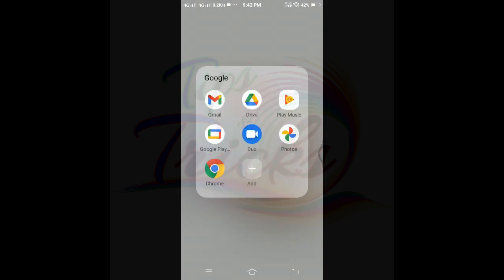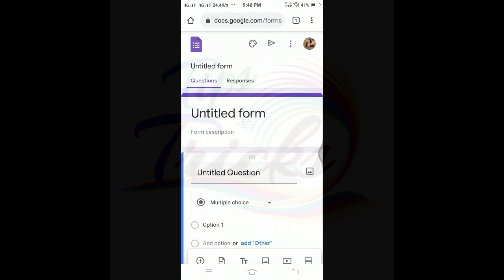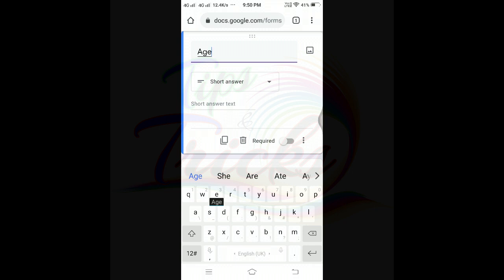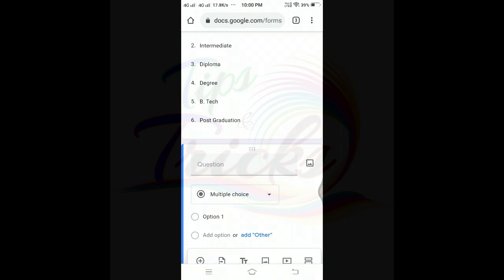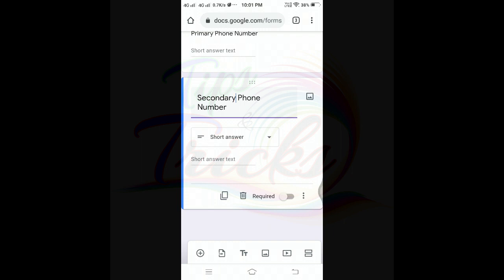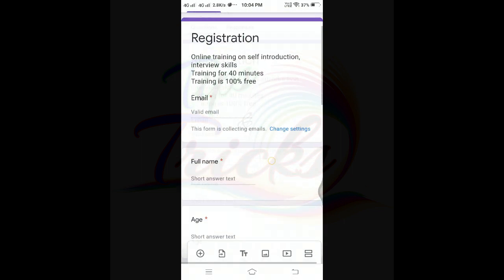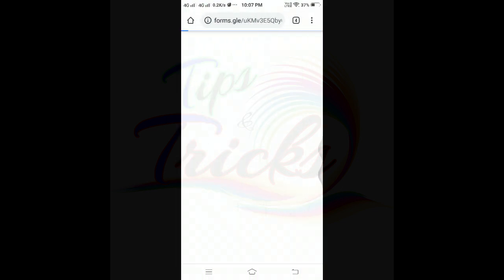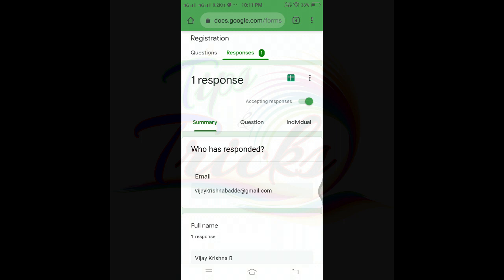How to create google forms in mobile version, telugu lo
How to use Google forms in Telugu through mobile version
Create online forms in Google forms android phone
Create google forms in mobile
google form tutorial in Telugu

Next Video
Friends ఈ video లో నేను Google Forms use చేసి Online Objective Exam ని ఎలా Conduct చేయాలో చెబుతాను.